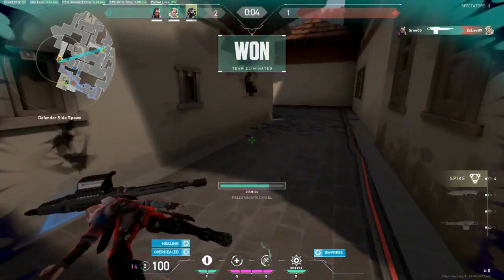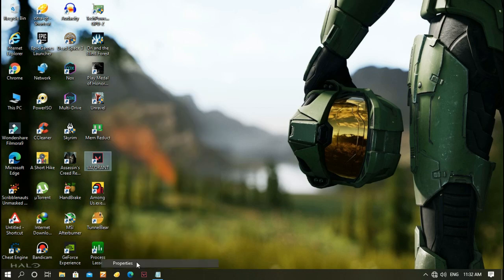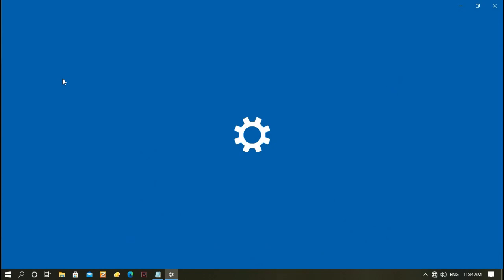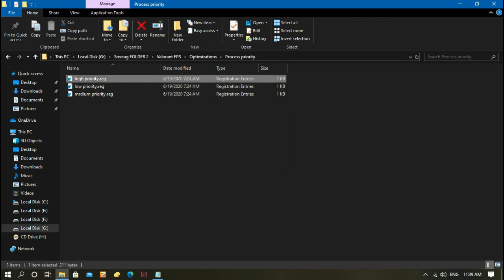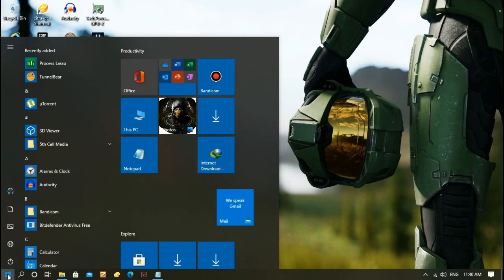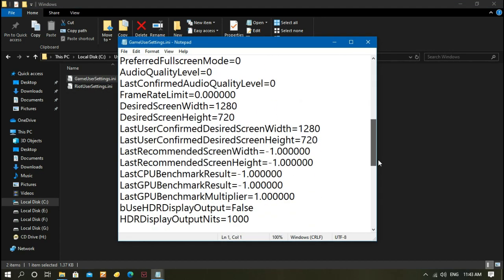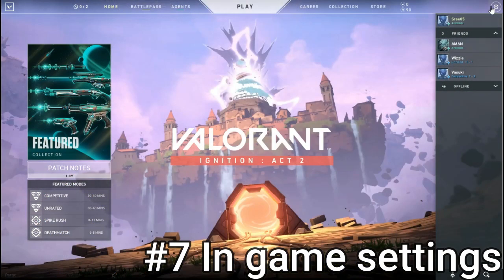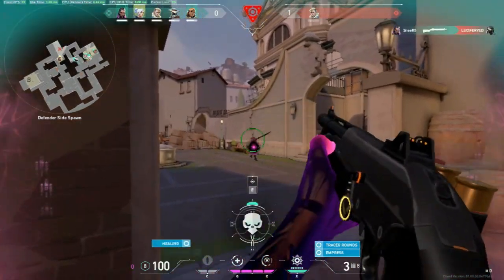How to fix Random freezing ,FPS drops etc... in Valorant.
Do you ever get irritating stutter or freezing of game while playing?
Are you worried of low FPS and FPS drops ?
You are watching the right video for your problem

In this video I will cover topic related to Random freezing,
Low FPS, FPS drops, Stuttering etc...

SOLVING starts at -  0:30

1. Create a restore point
For creating a restore point

Go to the bottom left-hand side windows icon and click on it.
When the panel opens, type in 'restore', without Apostrophe and click on 'create a restore point'.
When the dialogue box opens, select 'C drive' and click on configure.
When the new dialogue box appears, click on 'Turn on system protection' and set the 'max usage' to around 5%.
Then, click on 'create' and choose a name that you can remember easily and then click on create.
Wait for the system to complete and then click on close.
2. Basic optimizations for Valorant fps drops
Open file explorer and go to local disk c:/the drive in which you installed the game.
Then go to 'riot games' folder or program files(x__)/riot games.
Then open the 'live' folder and right-click on 'VALORANT' icon and click on properties.
Then open the 'compatibility' tab and check 'disable fullscreen optimization' box.
Then open the 'change high dpi settings' tab and check 'override high dpi scaling behaviour' box.
Then click on 'OK', and then on 'Apply' followed by 'OK'.
Then open the 'shootergame' folder and then open 'Binaries' folder.
Right-click on 'Valorant-win__-shipping' icon and then on properties.
Then repeat steps 4, 5 and 6.
3. Windows Game Mode
If you are on the latest windows update, then

Open the windows panel by going on the bottom left-hand side and then type in 'game mode'.
Open 'game mode settings' and then turn on 'game mode'.
For the next steps you need to download some files from here.

4. Folder optimisation for Valorant fps boost
After downloading the files, OPEN THE FOLDER AND THEN, OPEN

A. Optimisations
'Optimizations' folder followed by 'Process Priority'. (These files set the priority of your game between high, medium, and low, whichever is used. High priority is recommended but if your game crashes, you should try reducing the priority level).
Then choose the priority you want to give to the game and double click on it, then 'Yes', 'Yes', 'OK'.
Then close the folder.
B. Registry Optimizations
Open the FPS folder and then open the optimizations folder.
Then open 'Reg Optimization' folder and then apply all the registries present.
C. Command Optimization
Once again open the FPS folder and then the 'command' text file.
Then copy the command on the top and then paste the command in the command prompt (administrator).
5. Device Manager optimisation for Valorant fps fix
Open 'Device manager' by opening the windows panel and typing 'manager'.
Inside the device manager, expand the 'system devices' tab.
Right-click on 'High precision event timer' and then click on 'Disable Device' and then close the device manager.
If you were not able to follow the above steps, then open the 'Valorant FPS' folder and then open the 'Command' and then copy the 'Disable HPET' command.
Open CMD as administrator and then paste the copied command there and press enter.
If you do by command prompt, you need to restart your machine.

6. Installed Game Optimisation
Open File explorer/windows panel and type in '%appdata%' and press enter.
Then go one folder back and open the 'local' folder.
Then open the 'Valorant' folder and then 'saved' folder.
Then open 'config' folder and then open the first folder followed by 'windows' folder.
Then open 'GameUserSettings' configuration file and then navigate down to 'sg.ResolutionQuality=100.0000'.
Change the value to:
HIGH END: 80-100
MEDIUM END: 65-80
LOW END: 35-65
ULTRA LOW END: 10-35
7. Battery Optimisation
After that open the 'edit power plan' from the windows panel.
Expand 'advanced power plan' option and then choose 'ultimate performance'.